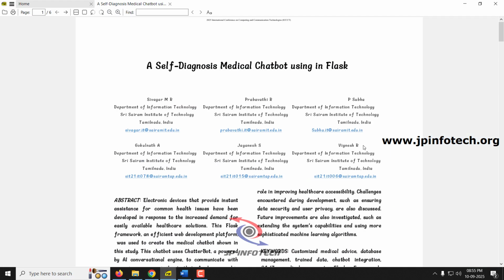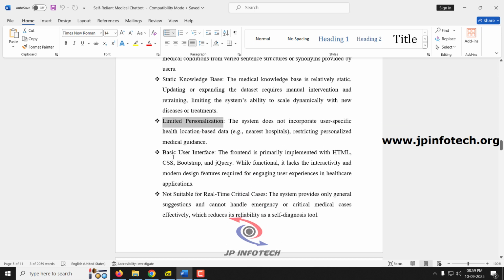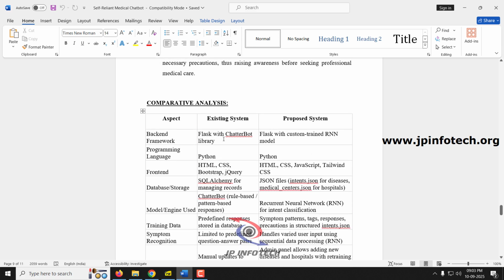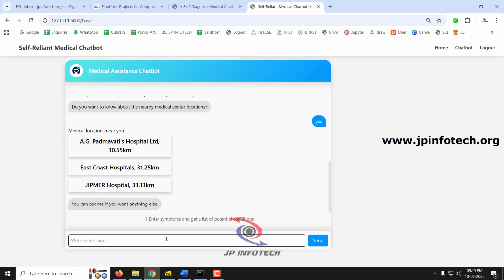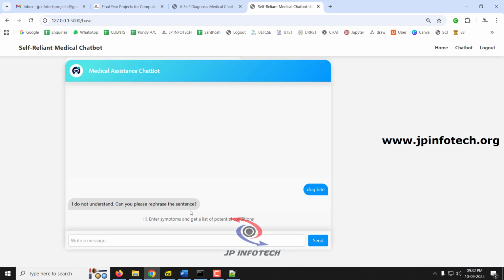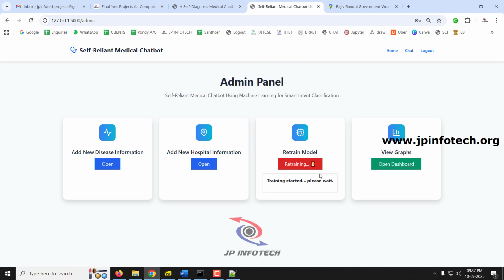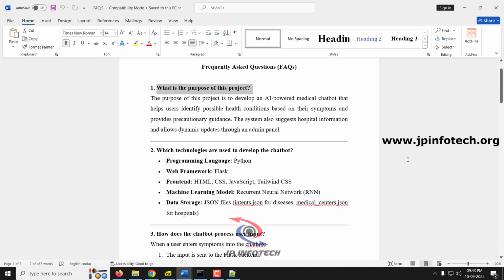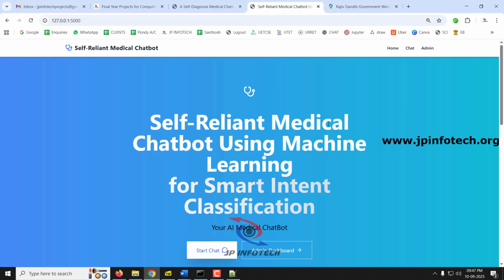Self-Reliant Medical Chatbot Using Machine Learning | Python Final Year IEEE Project 2026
Self-Reliant Medical Chatbot Using Machine Learning for Smart Intent Classification | Python Final Year Project | IEEE Project 2026.

📌Our Proposed Project Title: Self-Reliant Medical Chatbot Using Machine Learning for Smart Intent Classification.
💡Implementation: Python.
🔬Algorithm / Model Used: Recurrent Neural Network (RNN).
🌐Web Framework: Flask.
🖥️Frontend: HTML, CSS, JavaScript.
💰Cost (In Indian Rupees): Rs.3000/

📘Project Abstract:
👉The rapid advancements in Artificial Intelligence (AI) and Natural Language Processing (NLP) have enabled the development of intelligent systems that can provide reliable medical assistance to users through conversational interfaces.
👉This project, titled “Self-Reliant Medical Chatbot Using Machine Learning for Smart Intent Classification,” presents a web-based application that assists users in identifying possible medical conditions and recommending precautionary measures based on their symptoms.
👉The chatbot is developed using Python as the core programming language, with Flask serving as the lightweight web framework for backend integration.
👉The front end is implemented using HTML, CSS, and JavaScript, ensuring an interactive and user-friendly interface accessible through a web browser.

🚀IEEE Base Paper Title: A Self-Diagnosis Medical Chatbot using in Flask.

📍REFERENCE:
Sivagar M R; Pra bavath i R; P Subha; Gokulnath A; Jayanesh S; Vignesh R, “A Self-Diagnosis Medical Chatbot using in Flask”, IEEE Conference, IEEE Xplore, 2025